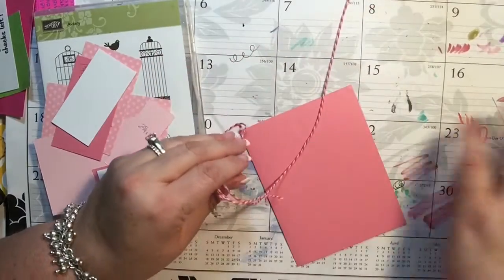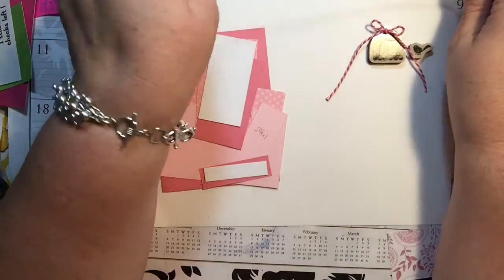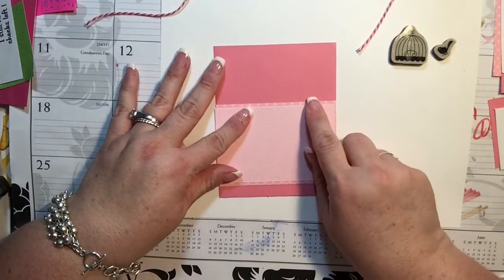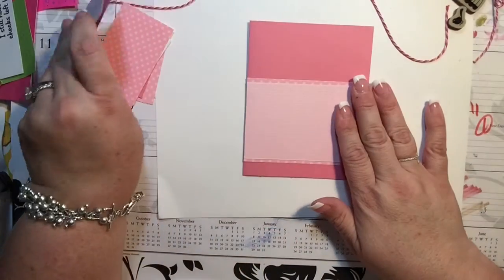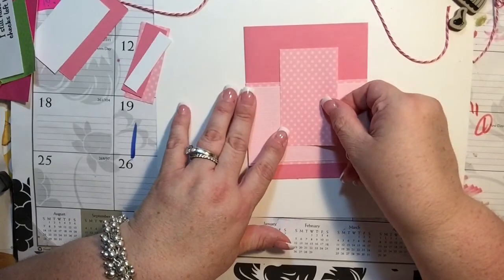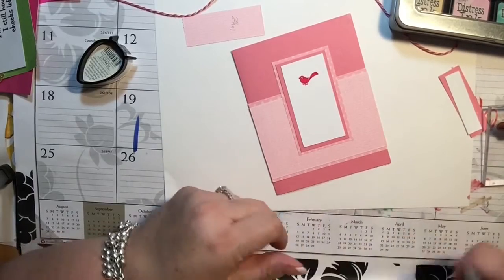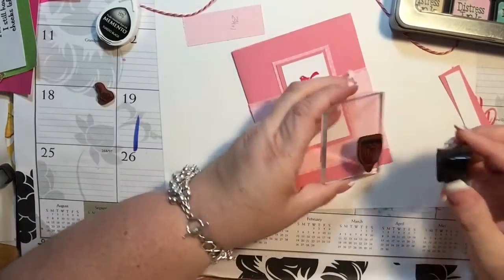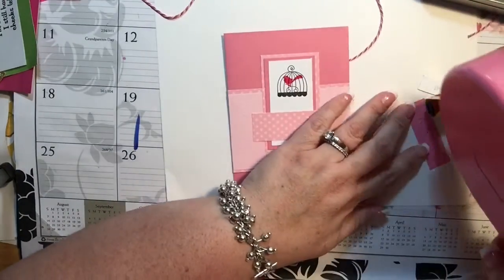Happy Bird Day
I love the Aviary set from SU!
I used this to make a cute birthday card...can never have too many of those!